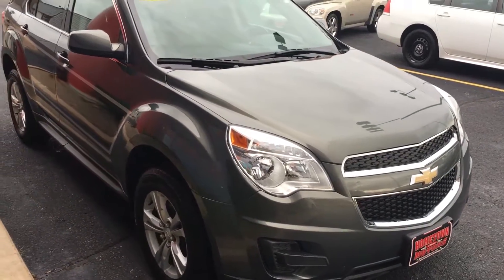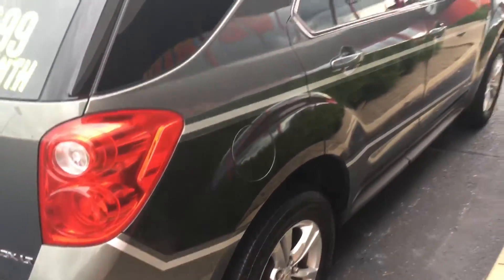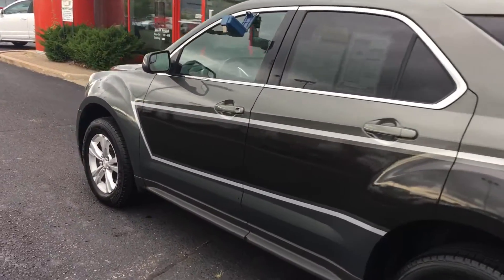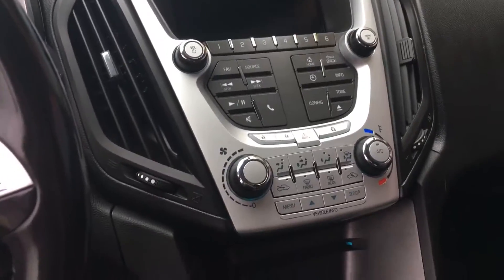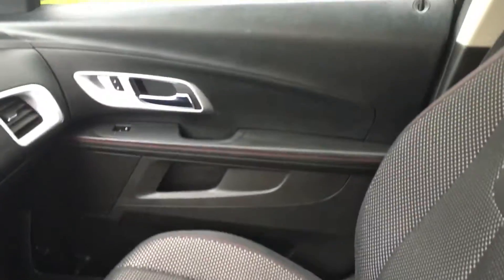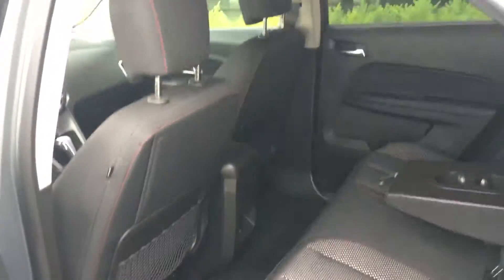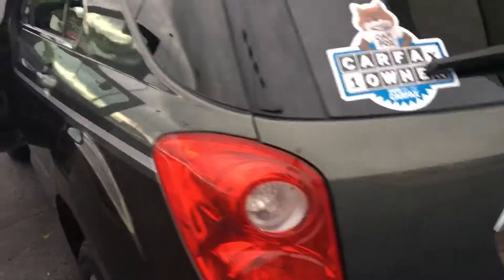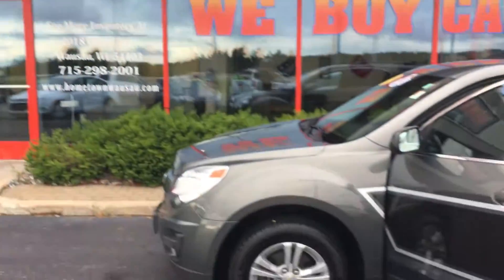2013 Chevrolet Equinox LT